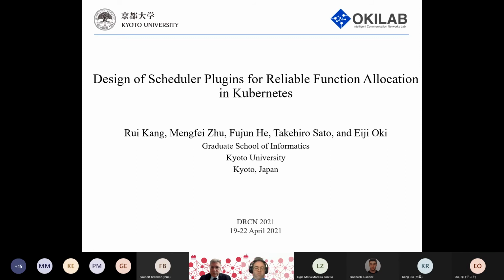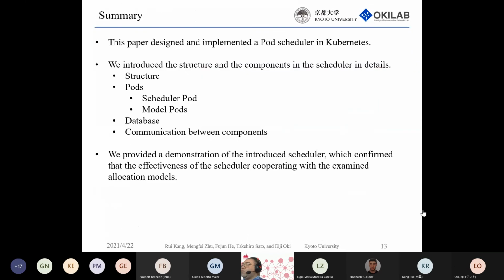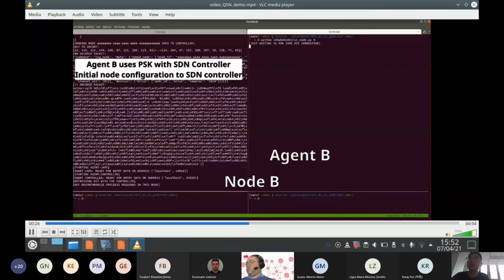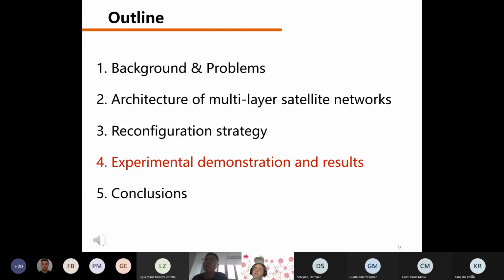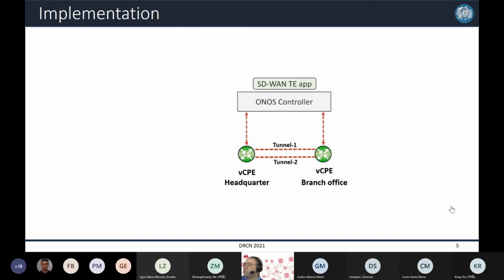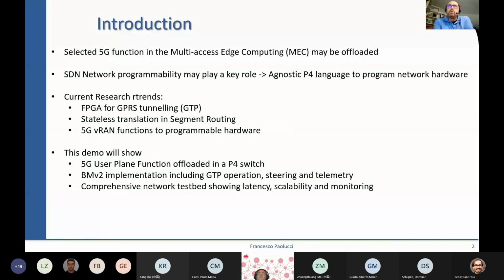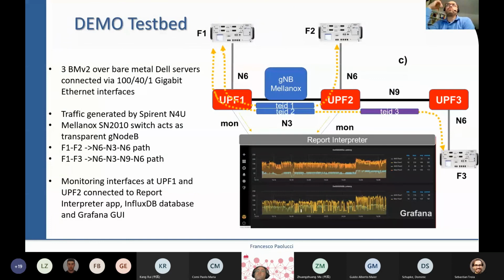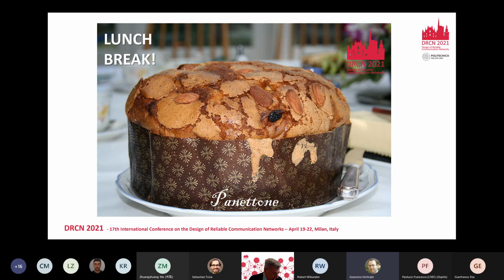Session 6 - DRCN 2021 - 22.04.21